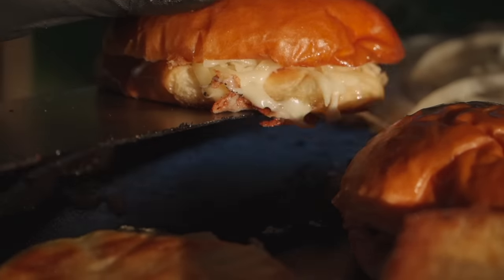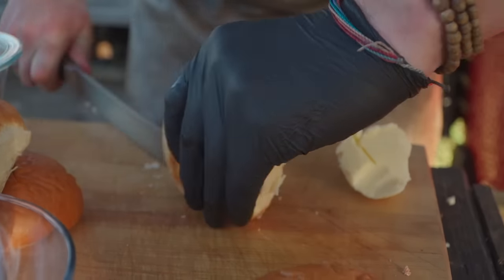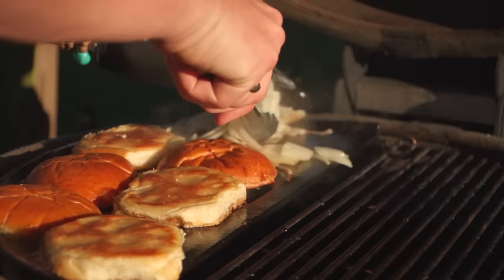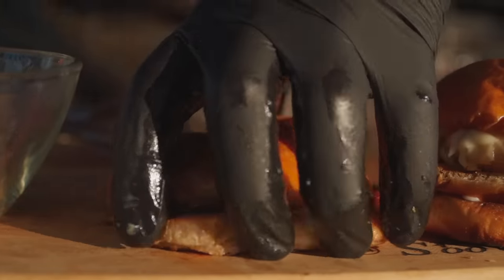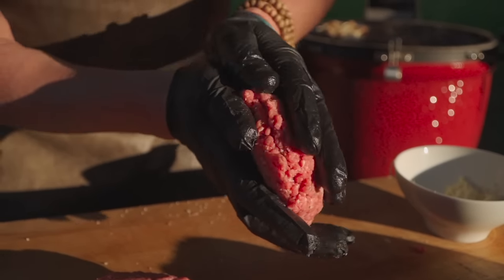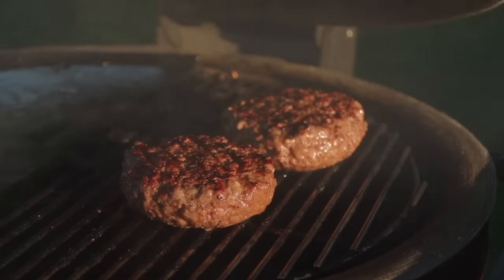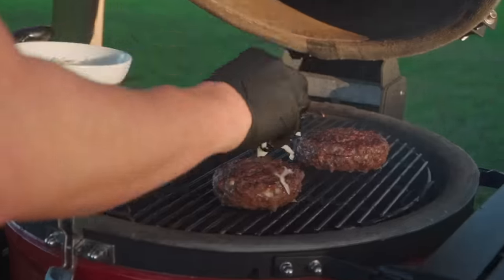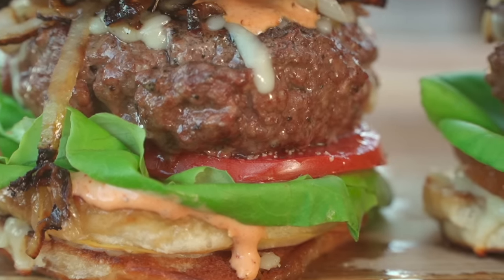Grilled Cheese Cheeseburger | Chef Eric Recipe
"These Burgers are out of control! Pretty much a cheese stuffed and
topped burger between 2 grilled cheeses. Introducing the soon to be
infamous Grilled Cheese, Cheese Burger! Please Enjoy!" -Chef Eric Gephart

Grilled Cheese Cheeseburger

Ingredients:

1 Pound Ground Beef (E3 Meats) (Makes 2 juicy Lucy’s)

4 Tablespoons Shredded Pepper Jack
1 Tablespoon Kosher Salt
1 teaspoon Black Pepper
2 Cups Pepper Jack Cheese, Shredded
2 Each Slices of Tomato, ¼” thick
4 leaves Bibb Lettuce

½ Each Yellow Onion, Sliced and Caramelized
4 Tablespoons Burger Sauce
2 Each Burger Buns (Top and Bottom made into grilled cheeses)

Not So Secret Burger Sauce
½ Cup Thousand Islands Dressing
1 Tablespoon Chipotle in Adobo

Stuffed Burger Method:

1. Create 4 patties with the ground beef. Top 2 of the patties with 2 tablespoons of shredded cheese, centered then season the beef and cheese.
2. Next, top the patties with cheese with the remaining patties and crimp the edges, making 2 stuffed burgers.
3. Place another Pattie on top of each cheese toped patties and crimp the edges to trap the cheese in the center.
4. Season the burgers.

Method:

1. Stabilize your grill at 450F and set up for direct cooking with a cast iron griddle on one side. Place one grill grate at the highest level of the flexible cooking rack and a grill grate on the other side. This will allow you to cook the grilled cheese sandwiches and caramelize the onions on the griddle and sear the burgers over the flame on the other side on the grill grate.
2. Slightly oil your griddle and caramelize your onions. Place a nob of butter on the griddle and make your top and bottom burger bun grilled cheeses. Remove all and reserve.
3. Slightly oil the stuffed burgers. Place the stuffed burgers on the grill grate and cook for 2 minutes dome down. After 2 minutes, flip and continue to cook for another 2 minutes or until you reach your desired internal temperature. Top burgers with shredded cheese and allow it to melt.
4. While the cheese is melting and the dome is closed, build the burger as follows: Bottom Bun (Grilled Cheese), Sauce, bibb lettuce, seasoned tomato, cheese stuffed and topped burger, sauce, caramelized onions, Bun (Grilled Cheese).
5. Open the draft door and Kontrol Tower, burp the grill and open the lid slowly. Top each burger with the Pickled Jalapenos, Caramelized Onion, Pepper Jack cheese Slices, Avocado Fans and transfer the burgers on top of the tomato.
6. Top each burger with a sauced top bun (Grilled Cheese #2).